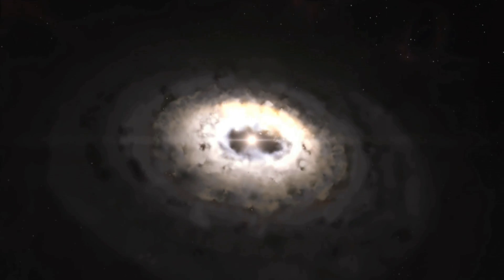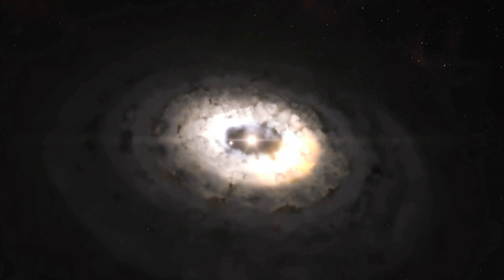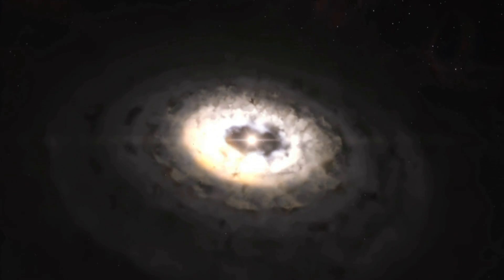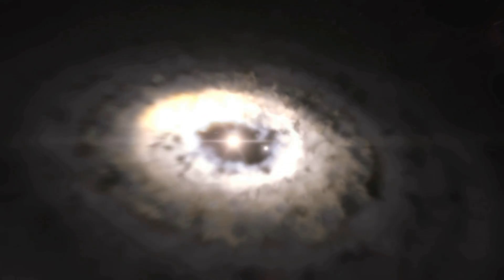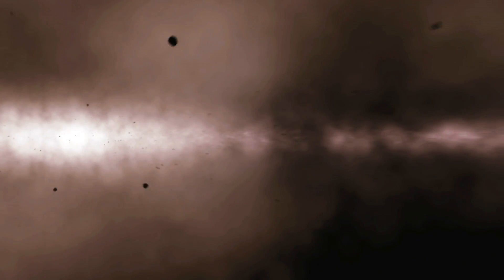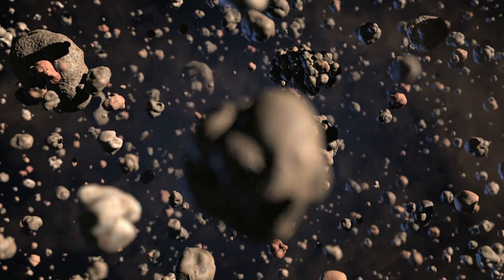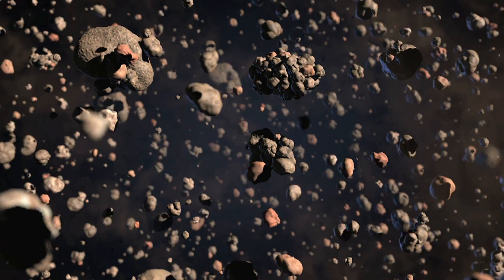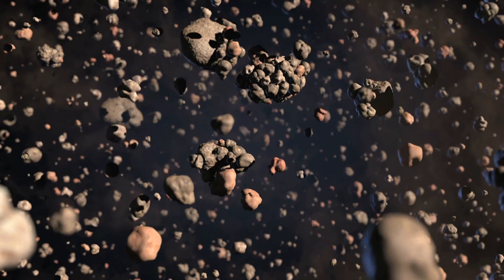Dust Traps and Planet Factories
From ESO. Astronomers now know that planets around other stars are plentiful. But they do not fully understand how they form and there are many aspects of the formation of comets, planets and other rocky bodies that remain a mystery. However, new observations exploiting the power of the ALMA telescope array are now answering one of the biggest questions: how do tiny grains of dust in the disc around a young star grow bigger and bigger — to eventually become rubble, and even boulders well beyond a metre in size?

Computer models suggest that dust grains grow when they collide and stick together. However, when these bigger grains collide again at high speed they are often smashed to pieces and sent back to square one. Even when this does not happen, the models show that the larger grains would quickly move inwards because of friction between the dust and gas and fall onto their parent star, leaving no chance that they could grow even further.

Somehow the dust needs a safe haven where the particles can continue growing until they are big enough to survive on their own [1]. Such "dust traps" have been proposed, but there was no observational proof of their existence up to now.

Nienke van der Marel, a PhD student at Leiden Observatory in the Netherlands, and lead author of the article, was using ALMA along with her co-workers, to study the disc in a system called Oph-IRS 48 [2]. They found that the star was circled by a ring of gas with a central hole that was probably created by an unseen planet or companion star. Earlier observations using ESO's Very Large Telescope had already shown that the small dust particles also formed a similar ring structure. But the new ALMA view of where the larger millimetre-sized dust particles were found was very different!